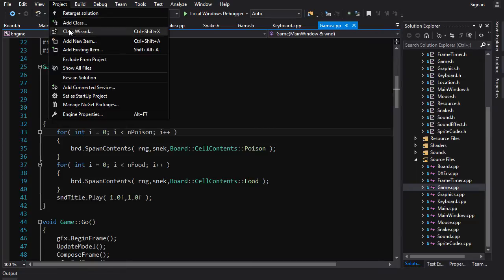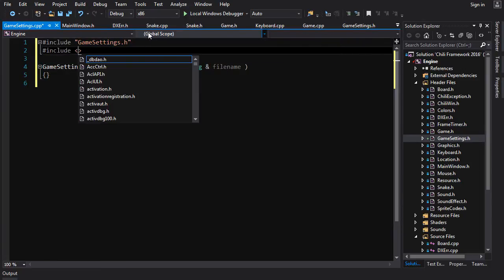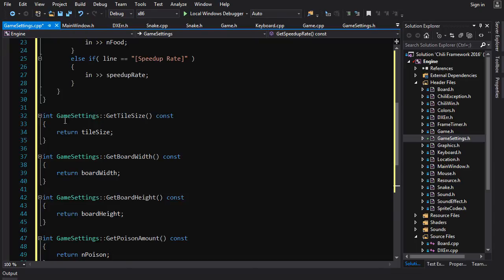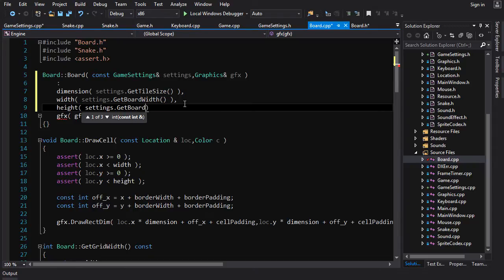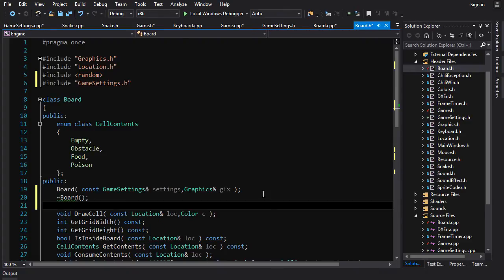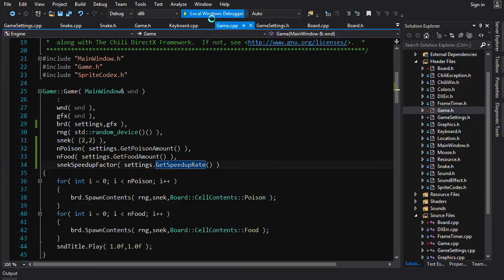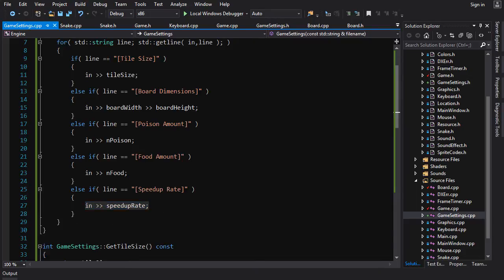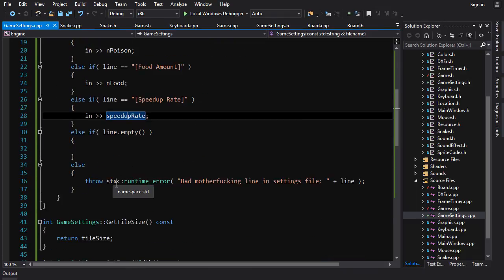|Homework 7| Intermediate C++ Game Programming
Homework solution for tutorial Intermediate 7.